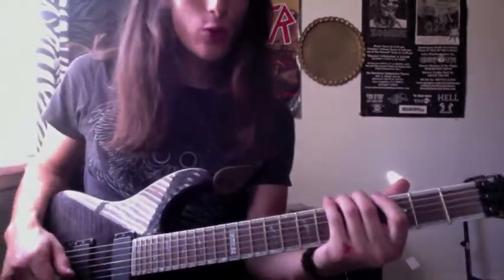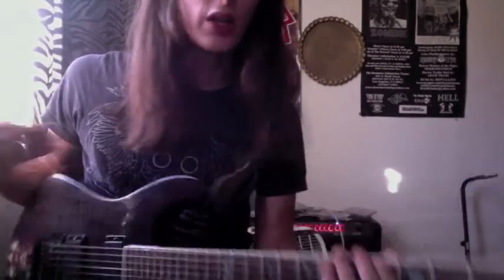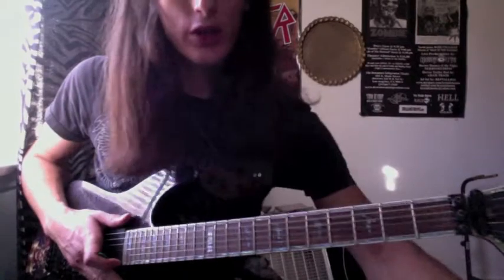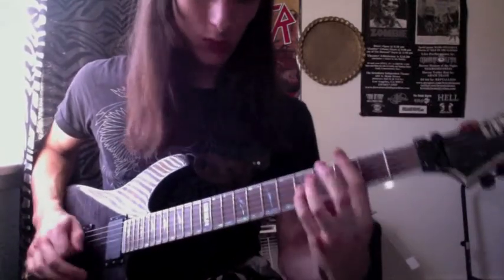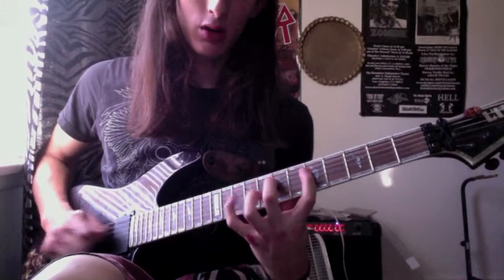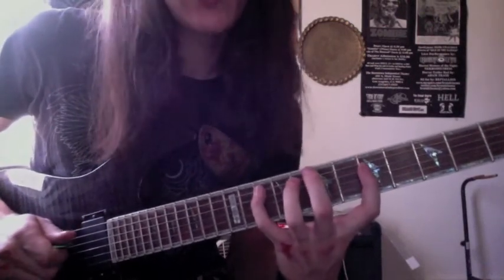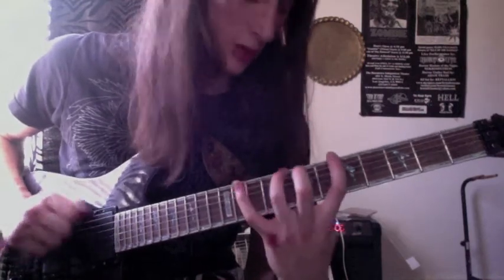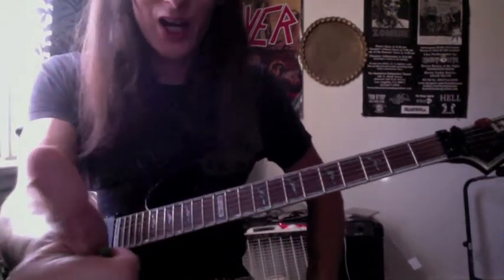Lesson 111: Pinky Power Lesson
A lesson on how to pump up your pinky strength on guitar